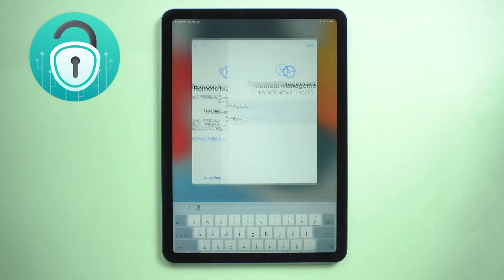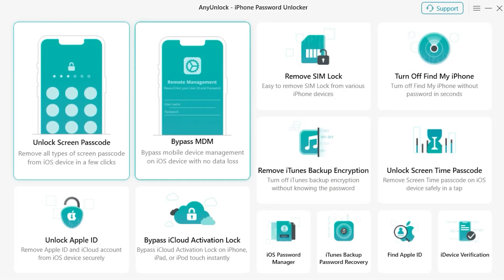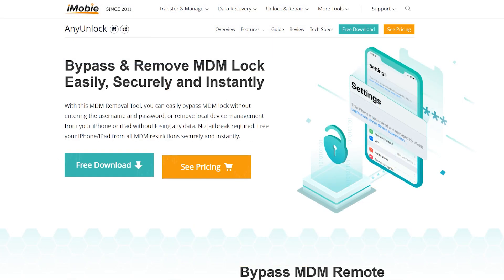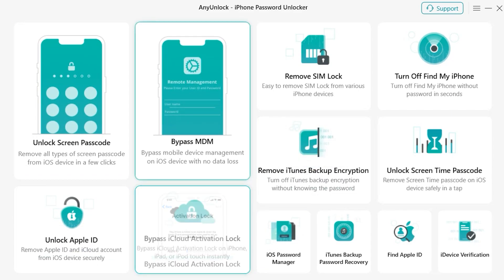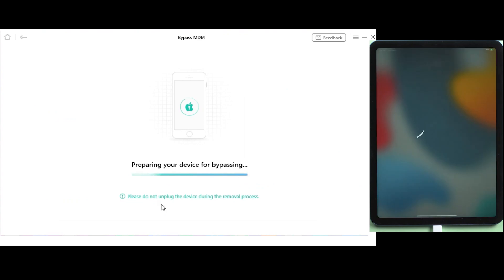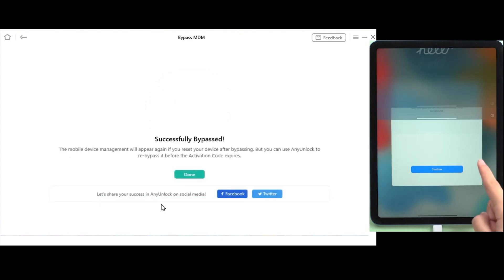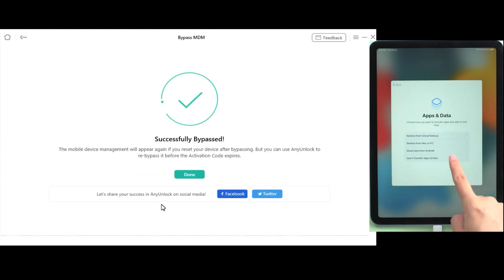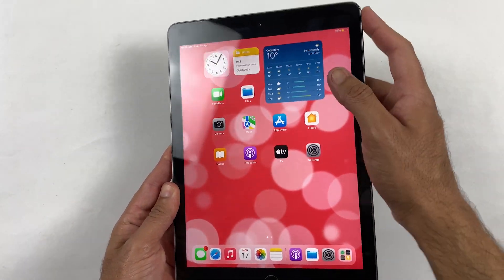How To Remove Remote Management From iPad 2023 - Instantly Bypass MDM Lock From iPhone - iPad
Don't let remote management control your iPad any longer.
Take back control of your device! With Anyunlock, you can remove remote management in just a few clicks, making it the perfect solution for anyone who wants to use their iPad freely.Click the link in the description to download Anyunlock today!